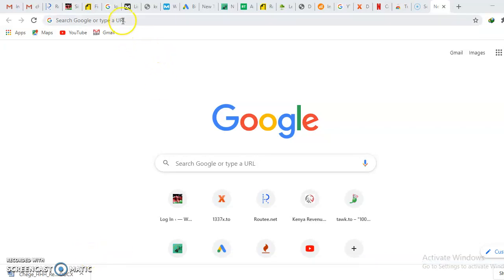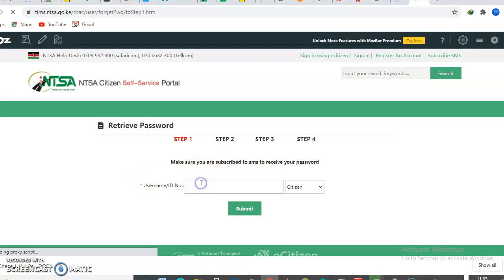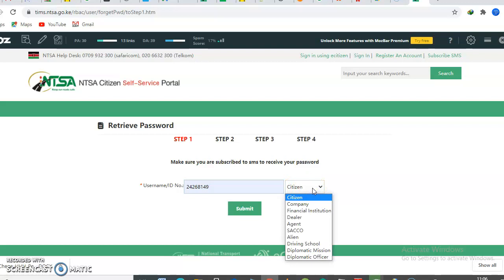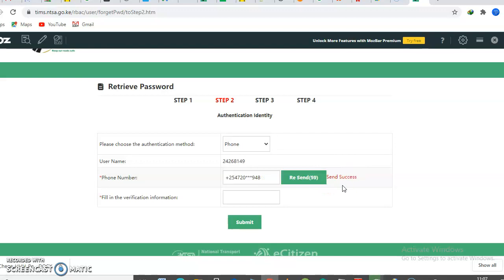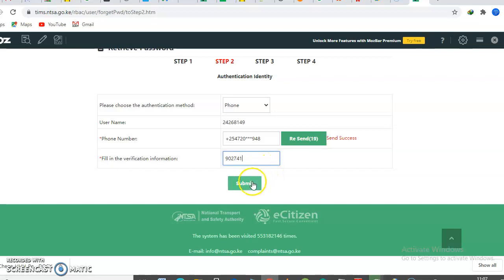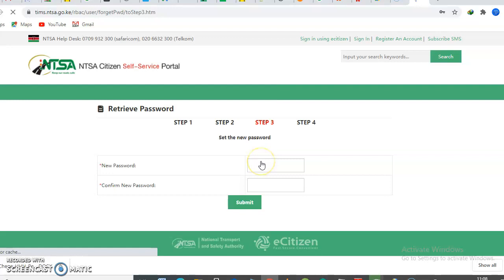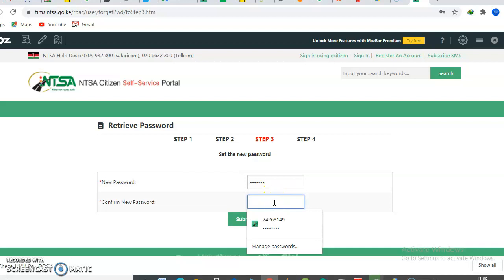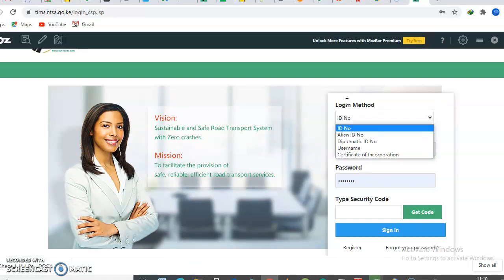HOW TO RESET TIMS ACCOUNT PASSWORD